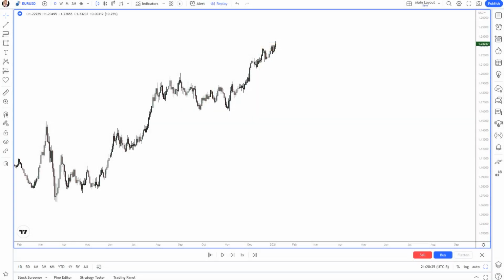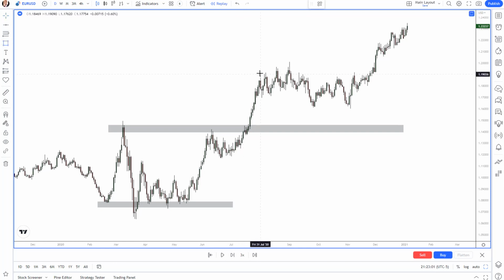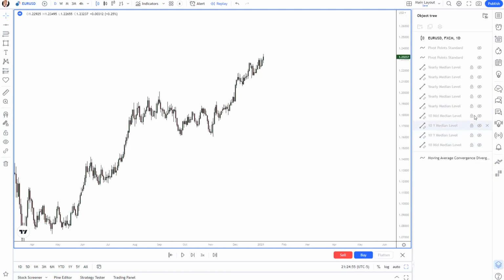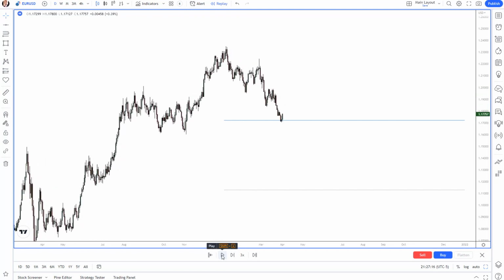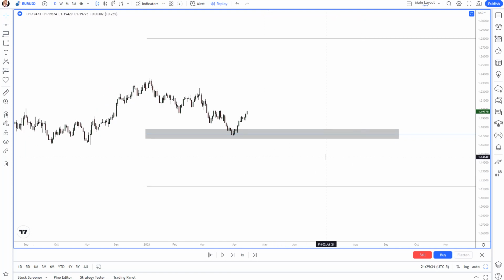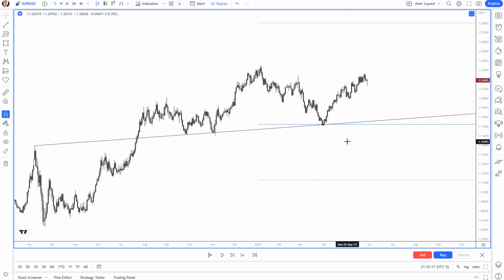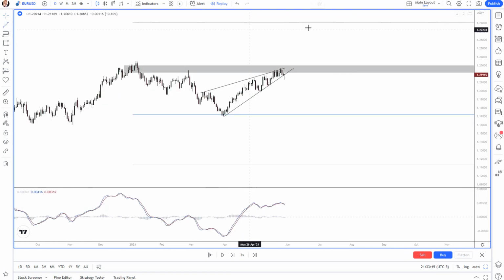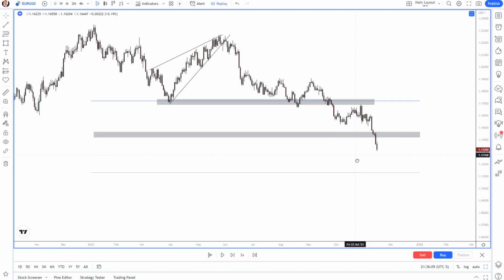Trading Support and Resistance the "OLD SCHOOL" way using Pivot Points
With the buzzword "Structure" in modern trading teachings and education, many traders find themselves confused on where to draw or select zones where they can find support and resistance to trade from.

Before the internet, the floor traders used previous day calculations of the price Open, High, Low and Close to determine the next support and resistance levels.

Today, we have the software that can do this for us and pre define support and resistance instead of use trying to draw these levels ourselves which removes the hassle.

I have implemented this in my trading strategies for more than 10 years and have found it works very well in combination with other tools.

If you have any questions, please leave them in the comments and I will answer as soon as I can.

⬇️Topics Include:
• Trading Trendlines